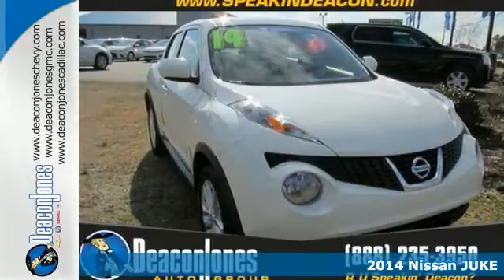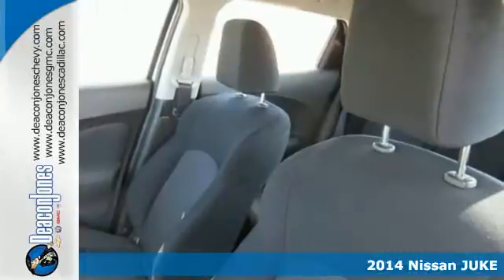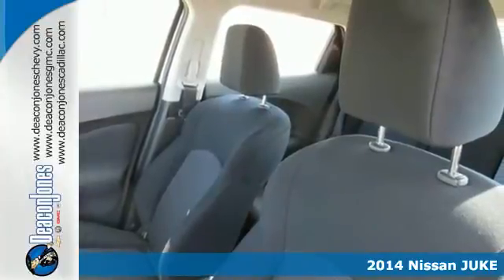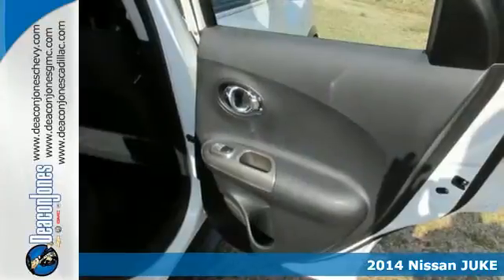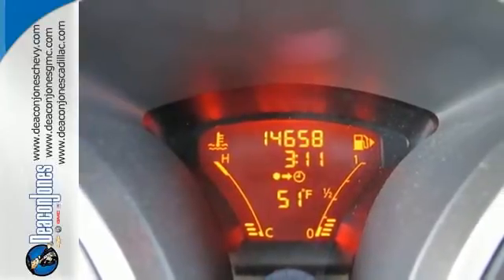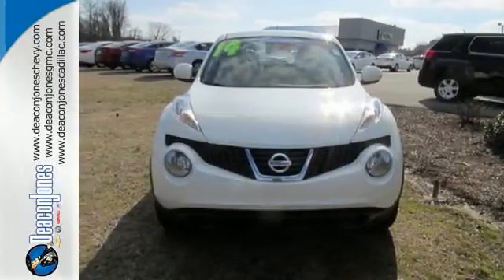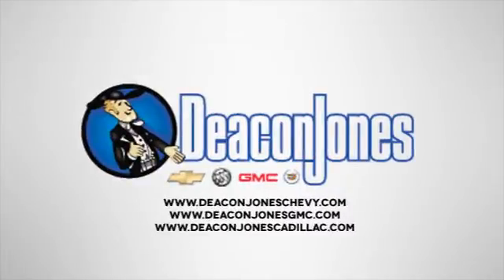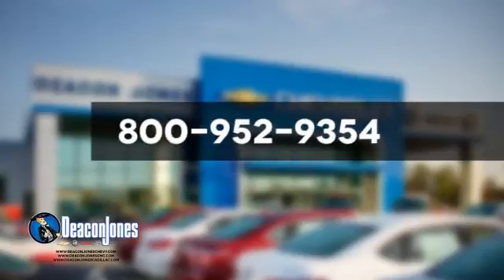2014 Nissan JUKE Smithfield NC Selma, NC RB5998 - SOLD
Year: 2014
Make: Nissan
Model: JUKE
Trim: 5dr Wgn CVT S FWD
Engine: 1.6L 4 Cylinder Engine
Transmission: AUTOMATIC
Stock #: RB5998
VIN: JN8AF5MR5ET353904
CARFAX 1-Owner. EPA 32 MPG Hwy/27 MPG City! S trim. iPod/MP3 Input, Bluetooth, CD Player, Alloy Wheels, Turbo, Overhead Airbag. CLICK ME! KEY FEATURES INCLUDE: Turbocharged, iPod/MP3 Input, Bluetooth, CD Player, Aluminum Wheels MP3 Player, Keyless Entry, Steering Wheel Controls, Child Safety Locks, Electronic Stability Control. EXPERTS RAVE: If you need a compact crossover SUV that sips fuel, yet can still tackle the toughest winter weather with ease, consider the 2014 Nissan Juke. -KBB.com. Great Gas Mileage: 32 MPG Hwy. BUY WITH CONFIDENCE: CARFAX 1-Owner VISIT US TODAY: Choose from thousands of preowned vehicles at Deacon Jones. Deacon Jones opened his first used car lot in 1974 in Princeton, NC and has offered quality preowned vehicles to Johnston and surrounding counties for 34 years. Find domestics and imports- something to fit everyone's budget. Financial Hardships? Give Deacon Jones the opportunity to help you reestablish your credit. We look forward to assisting you with your next vehicle purchase. Eastern N.C.'s Largest Volume Dealer. Fuel economy calculations based on original manufacturer data for trim engine configuration. Please confirm the accuracy of the included equipment by calling us prior to purchase.

Address:
1115 North Bright Leaf Blvd